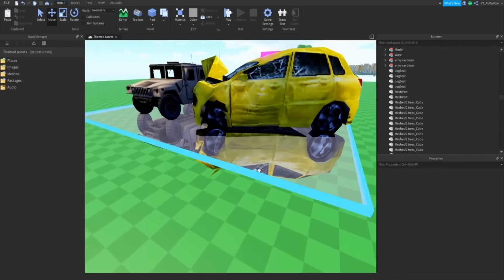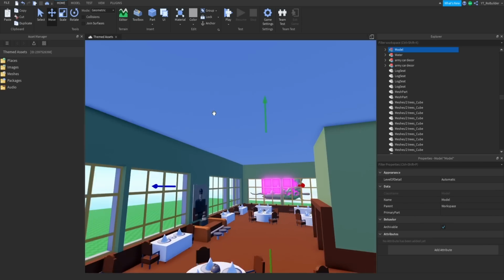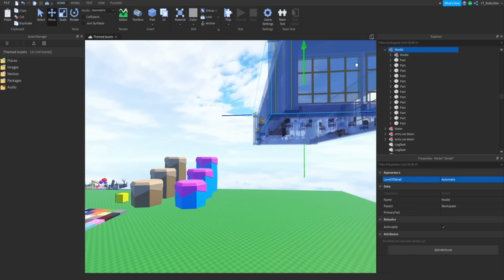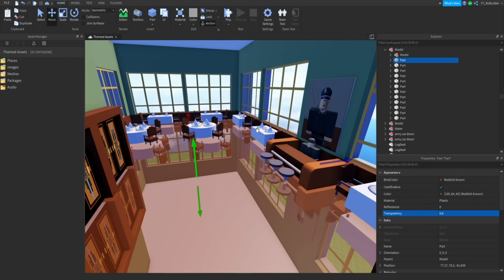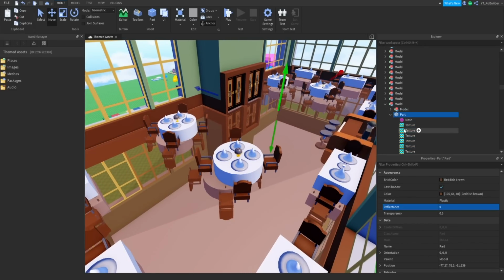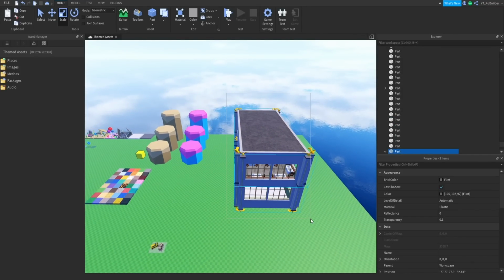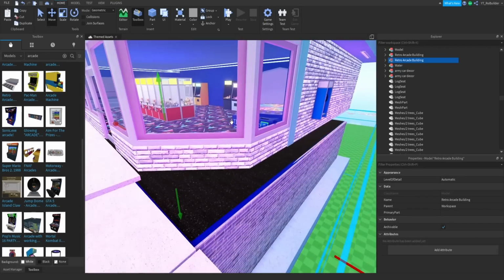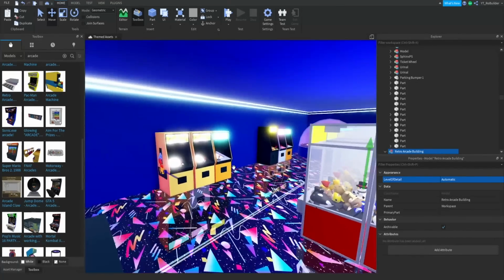How to Make a Reflective Floor.. (Roblox Studio)